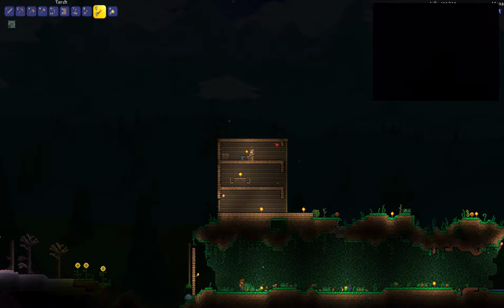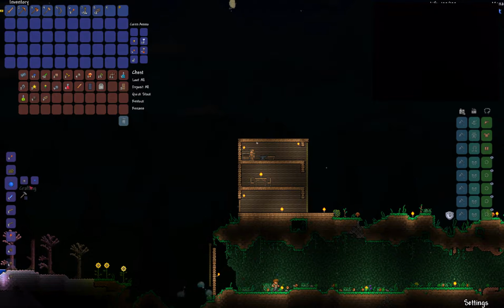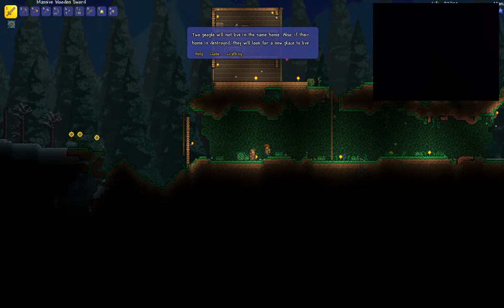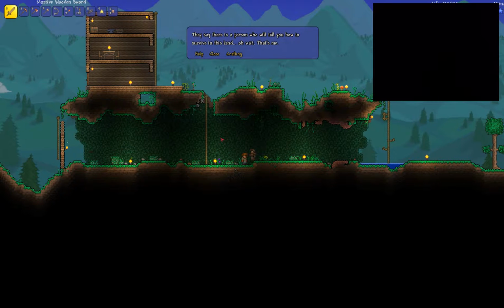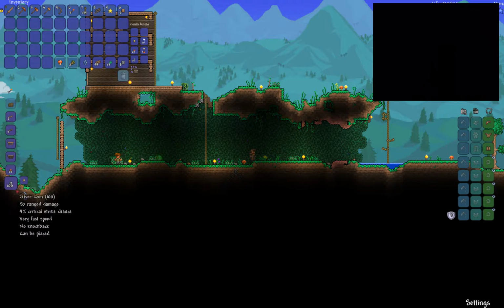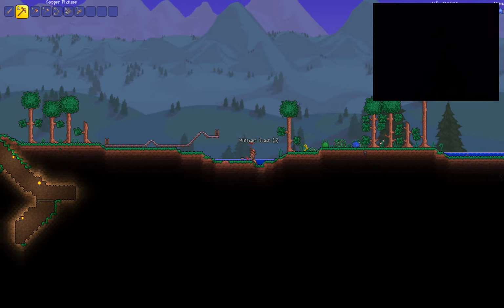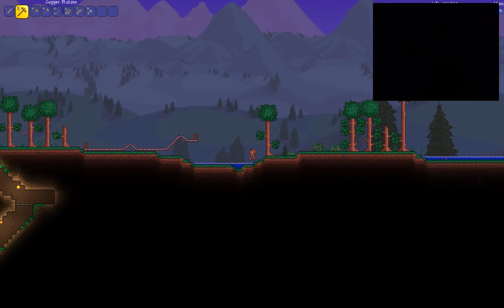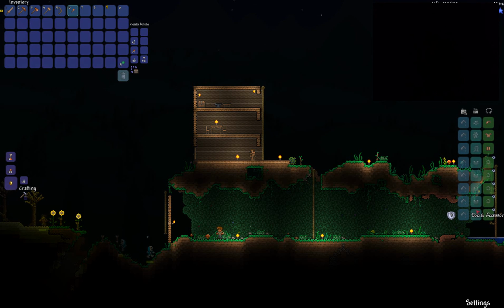Terraria Episode 5 Kaedens Creations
We are back again with another episode of Kaedens Creations